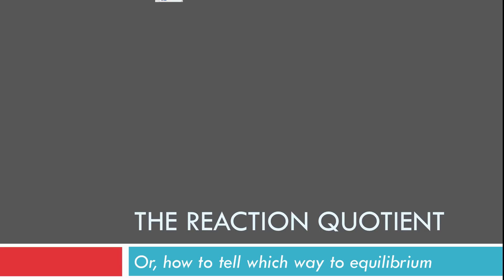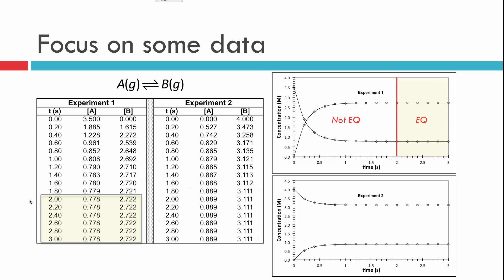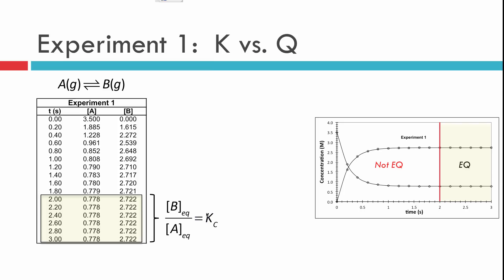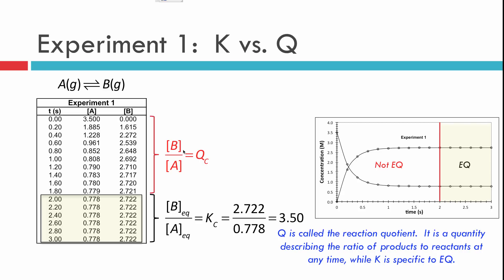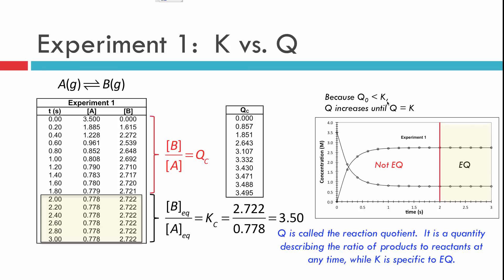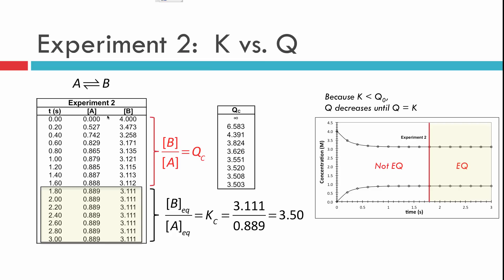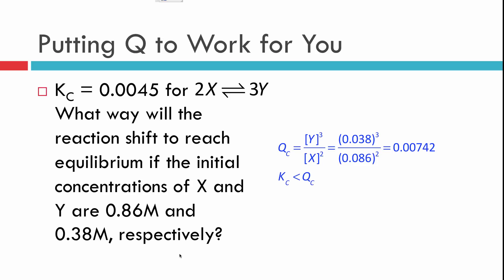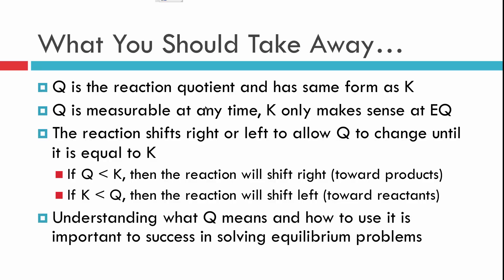Chemical Equilibrium III: Reaction Quotient vs Equilibrium Constant (Q vs. K)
A video describing the meaning of Q by use of 'experimental' data.

The reaction quotient and the equilibrium constant are similar but not identical at all times. It is important to understand when they differ and when they are the same. The video shows a model reaction (aka, not a real reaction) to graphically display Q and K at different times of a reaction.

Table of Contents:

00:00 - Focus on some data
00:01 - The Reaction quotient
02:14 - Focus on some data
02:31 - Experiment 1:  K vs. Q
05:13 - Experiment 2:  K vs. Q
06:46 - Putting Q to Work for You
08:05 - What You Should Take Away...